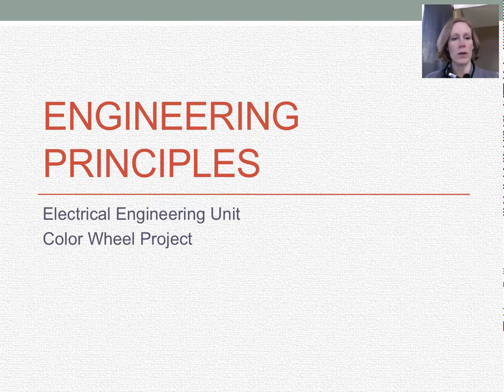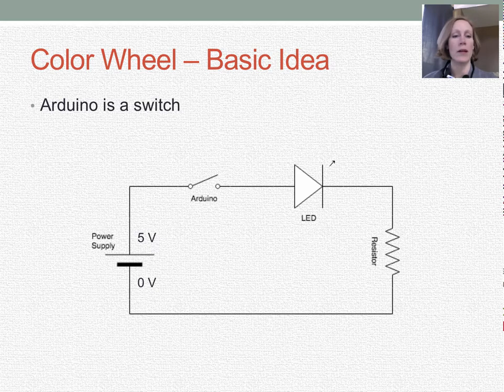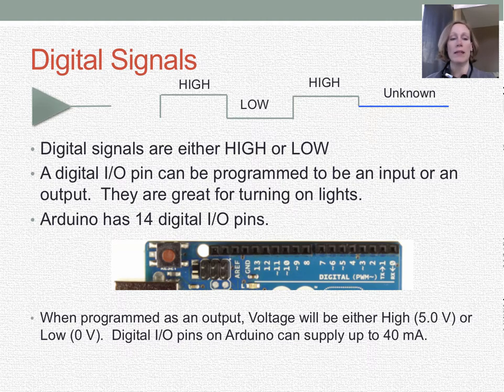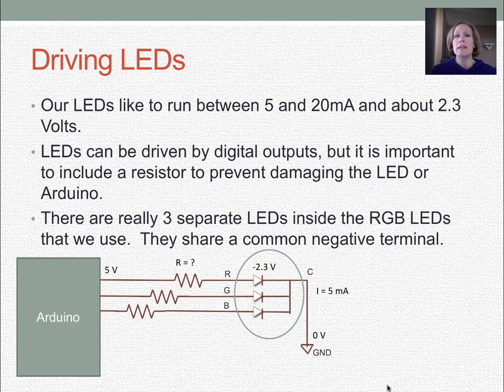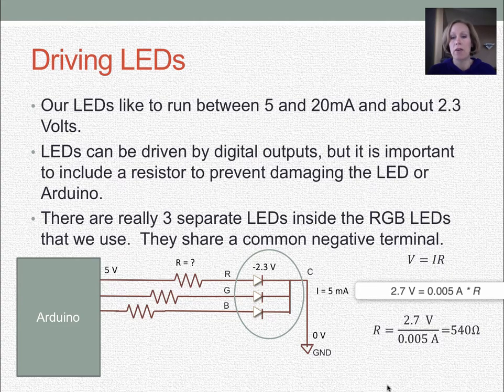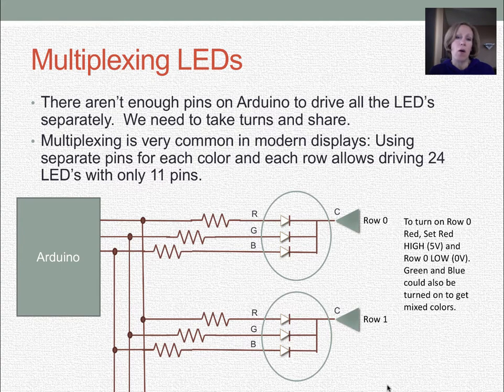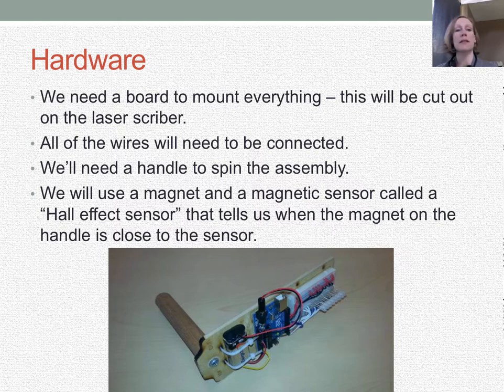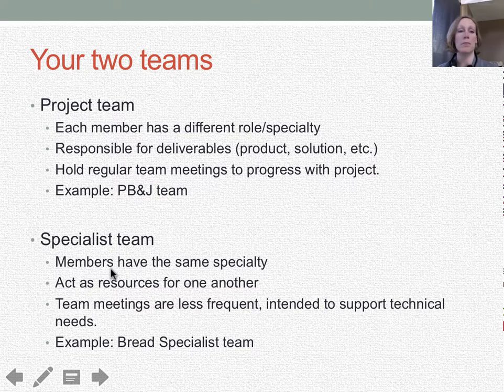4.3 Color Wheel Project Intro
This video is an introduction to the Persistence of Vision project, or "Color Wheel" project, for the Engineering Principles course.